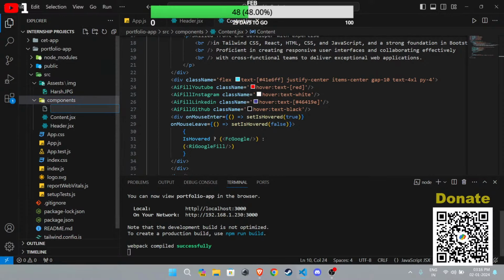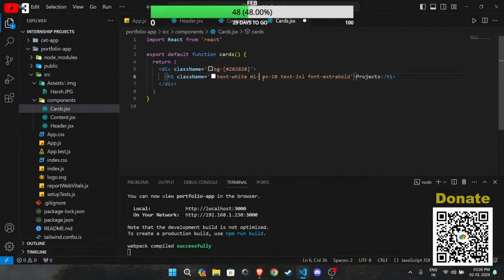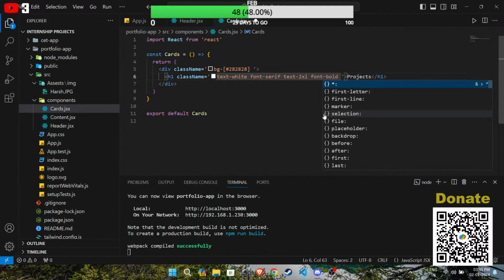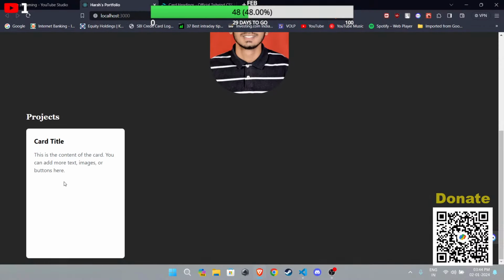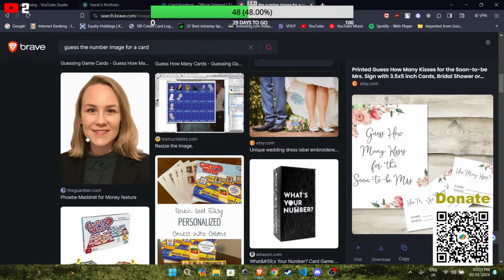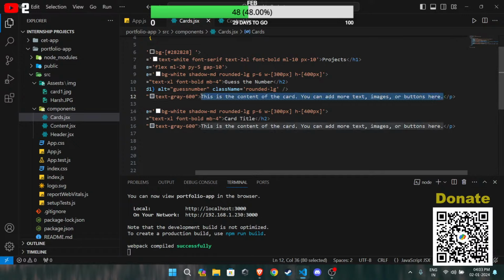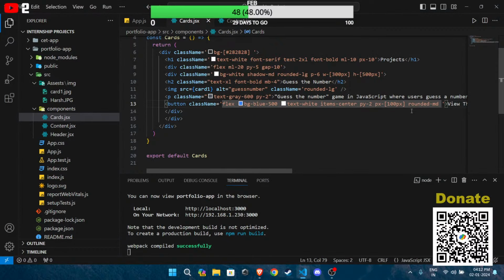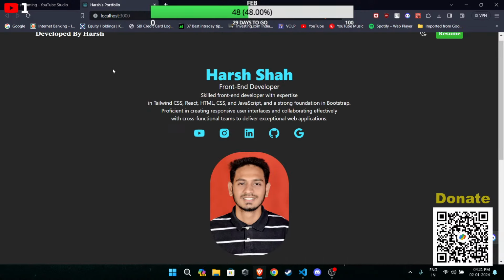Building a Portfolio Website #2 ||React.js Tailwind CSS || Frontend Dev || Code With Xp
Hi I am Harsh you Guys can call me  Xp. I am Gamer and i love playing different Games. Since based on my specs i am gonna just stream Offline games .

MY SPECS
Very Low

Top Donors
Muizz - $10